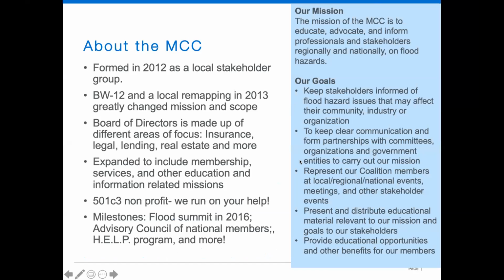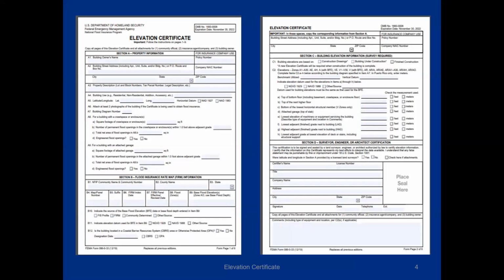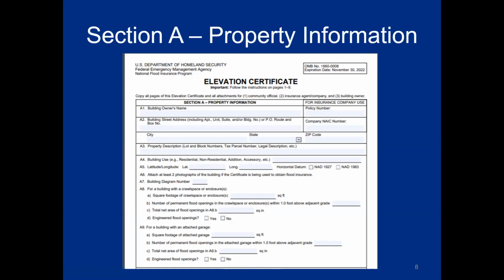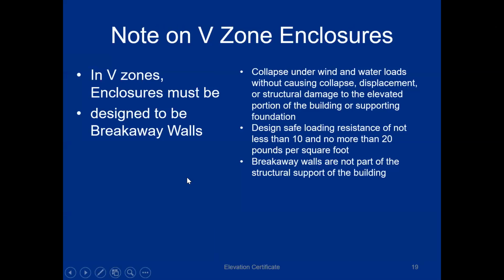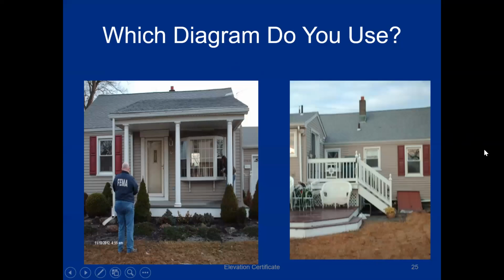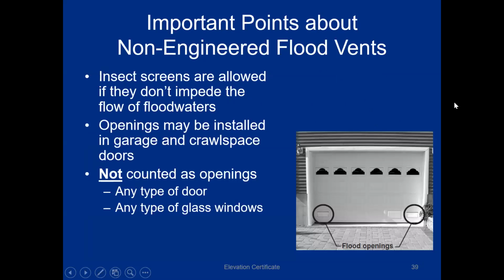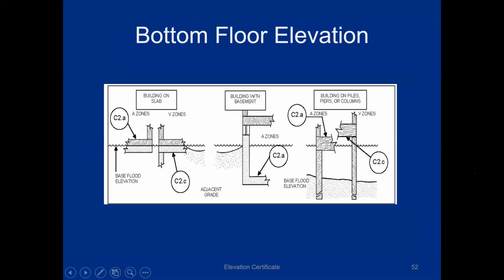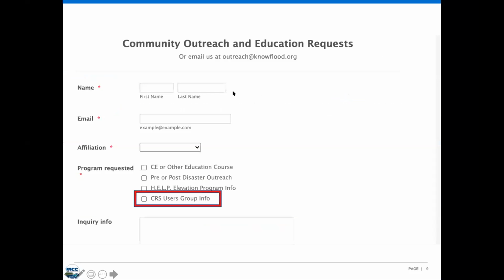South Shore CRS Users Group meeting on 7-28-2020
Due to your feedback at the last meeting, we will be hosting a training on elevation certificates. The training will be led by Eric Carlson, the Assistant Director of the Massachusetts Flood Hazard Management Program. The two hour program will feature:
• Overview of elevation certificate
• How to properly fill out the elevation certificate
• A review of the elevation certificate checklist
• Review of diagram numbers
• Other important information about the elevation certificate form